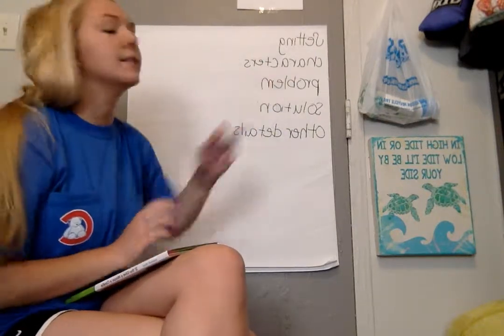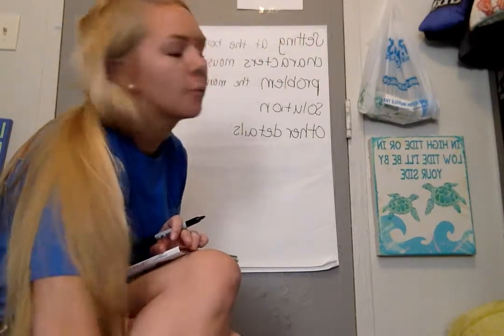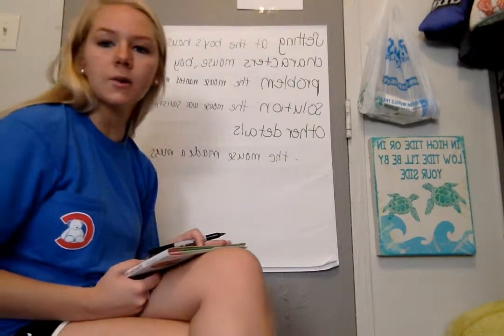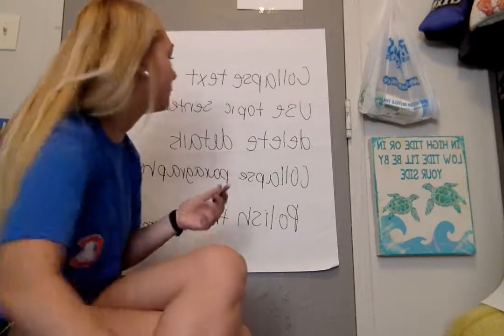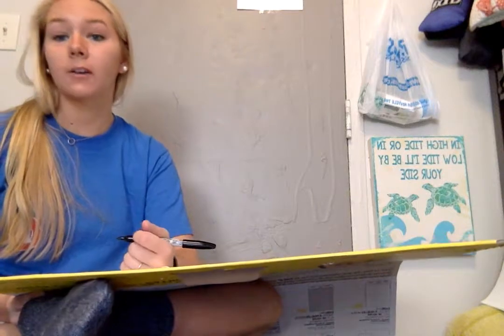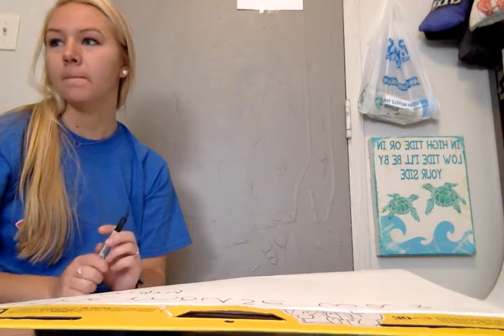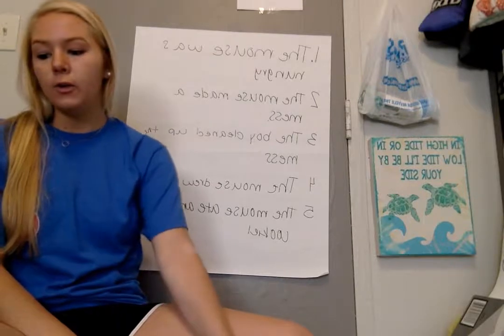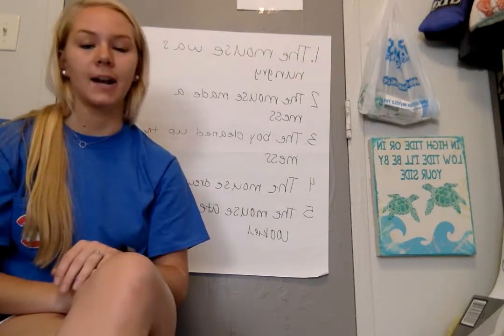Teaching Tryout 2 - Sam